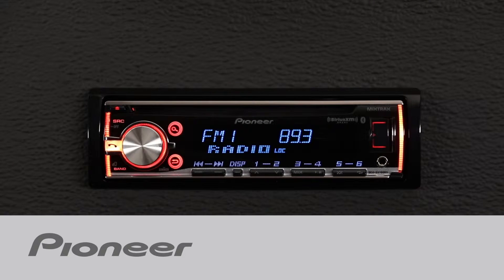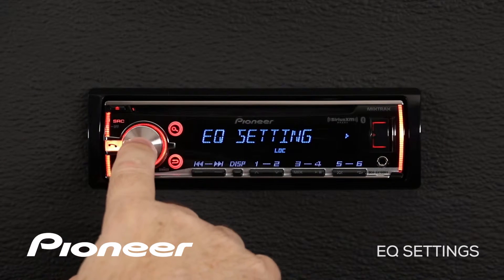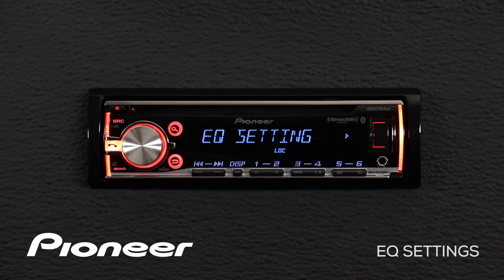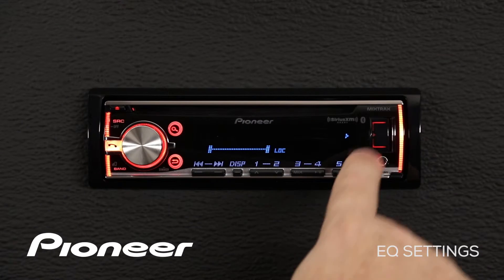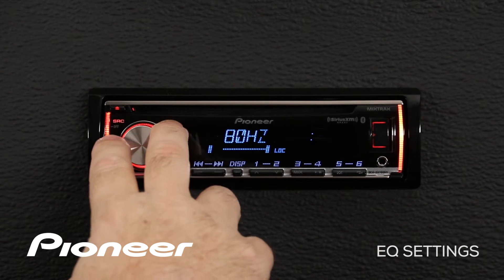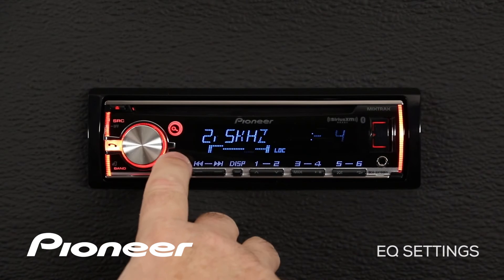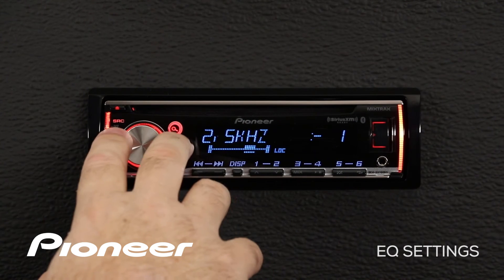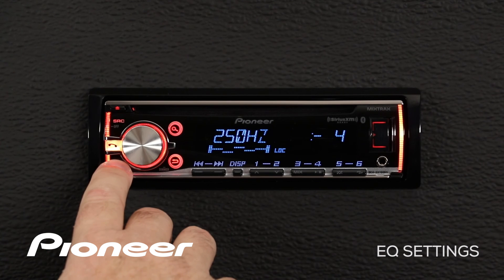How To - DEH-X6700BS - EQ Settings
Learn about the Equalizer Settings on the Pioneer DEH-X6700BS.